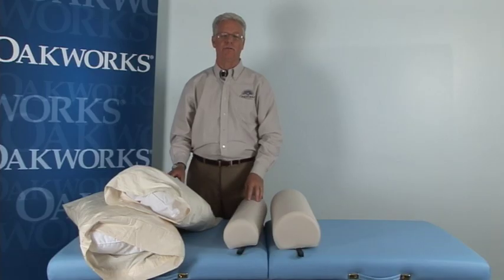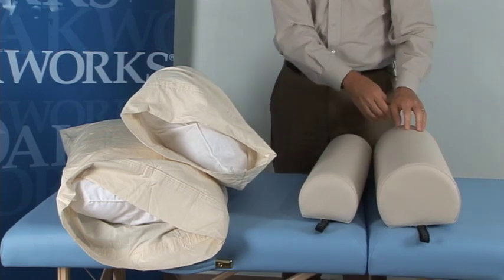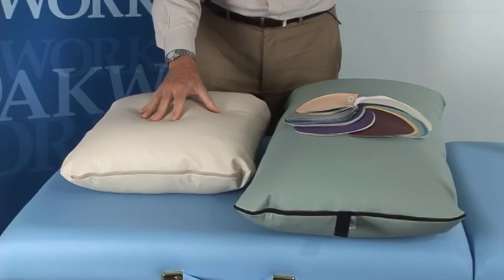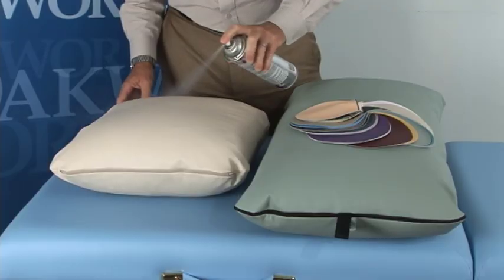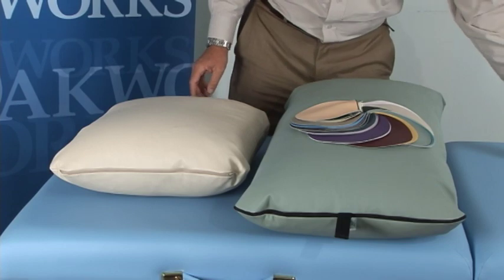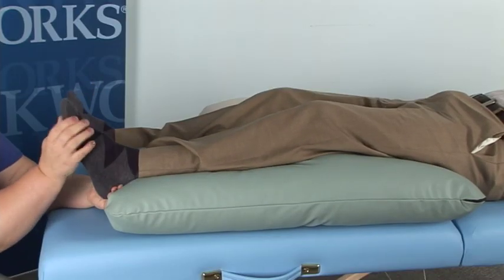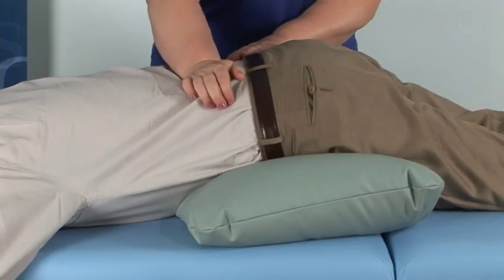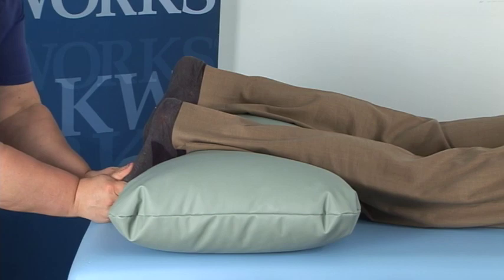The Oakworks Pillow Cover: Oakworks Massage Accessories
Jeff Riach, of Oakworks, massagetables.com is demonstrating a new product called the Oakworks Pillow Cover.
Oakworks has a new solution: Pillow Cases for standard and king size pillows that protect your pillow and your clients. They feature high quality TerraTouch fabric in a rainbow of colors and a zipper enclosure. Just zip your pillow inside the case to insure that your pillow is not exposed to bacterial and viral contaminants. The Pillow Cover can be wiped down with disinfectant or even washed. This new product creates a more professional image for your practice.